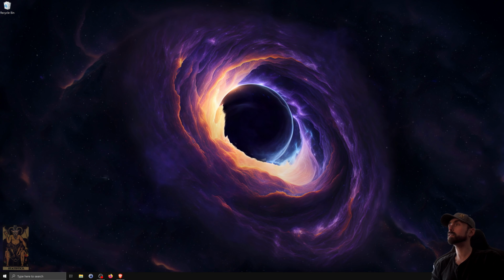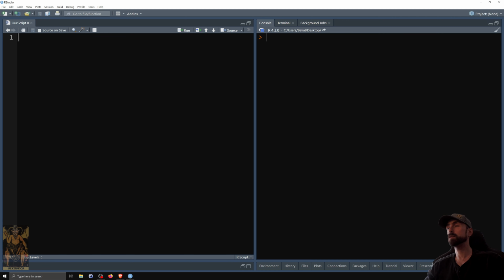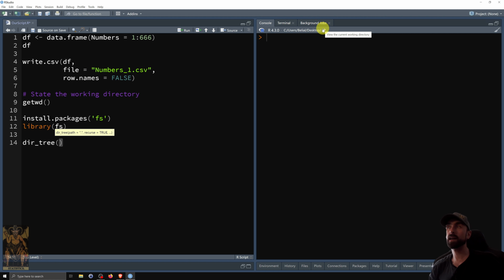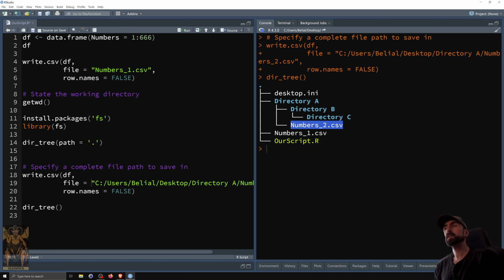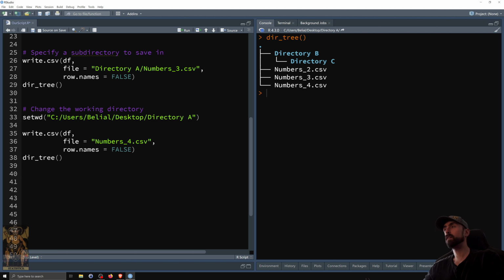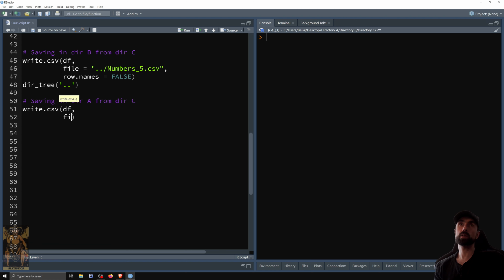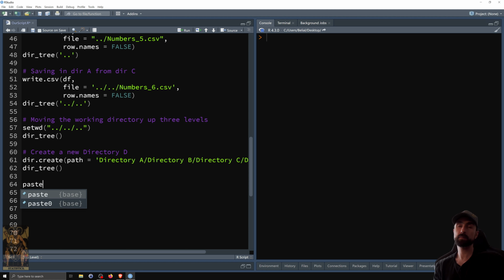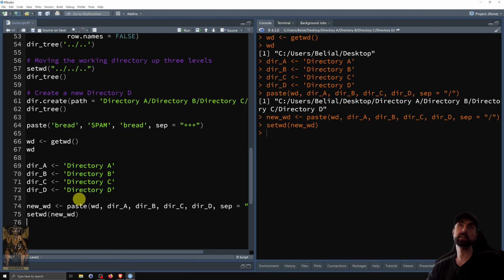[14] R Basics: Directories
Shout out to NBA legend Charles Barkley for helping with this video.

Chapters:
00:00 Introduction
01:18 What's a "directory"?
04:09 The working directory
07:08 Listing the working directory
08:20 Visualising the directory tree
09:58 Abbreviating the working directory
11:09 Saving a file in a subdirectory
14:53 Changing the working directory
17:46 Saving a file in a parent directory
22:16 Creating a new directory
23:35 The paste function to generate file paths
24:47 I'm a dumbass